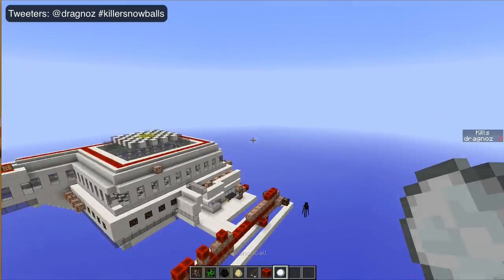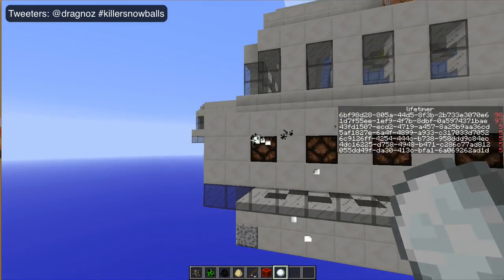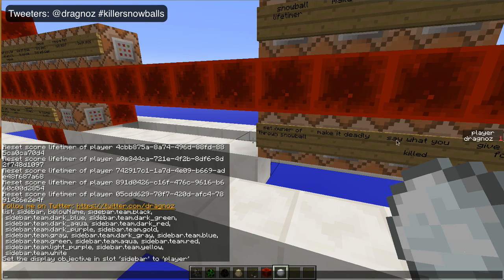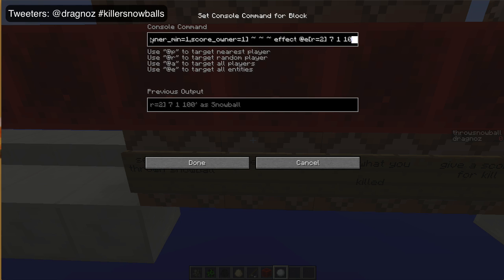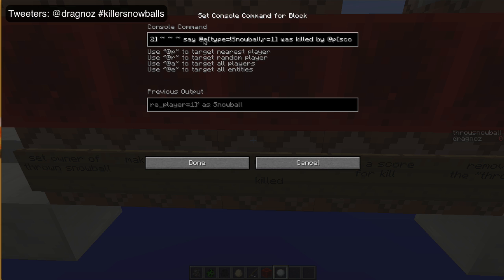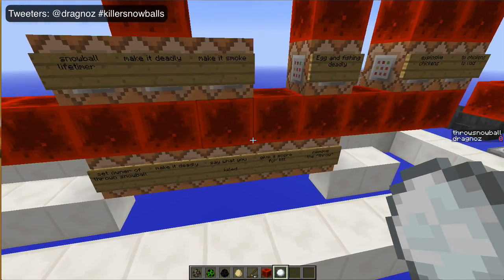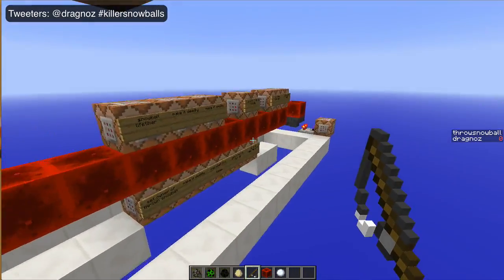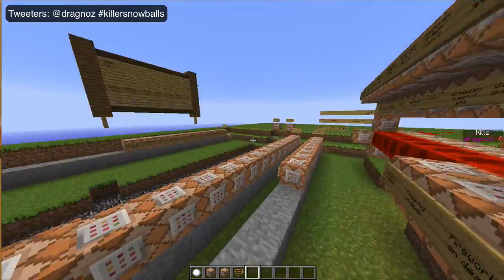Killer snowballs - Who Threw that snowball!!! was it you??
How to determine who threw a snowball and who it hit.